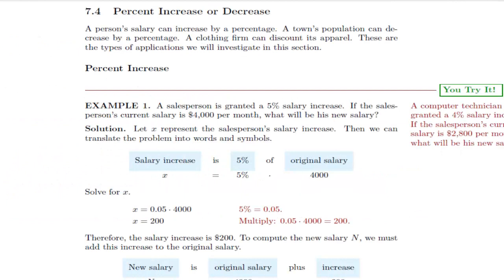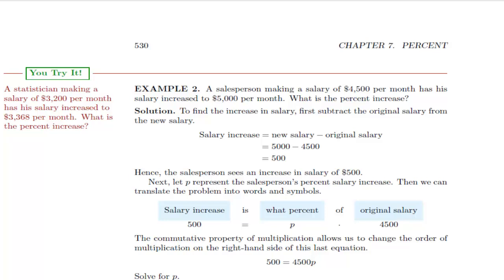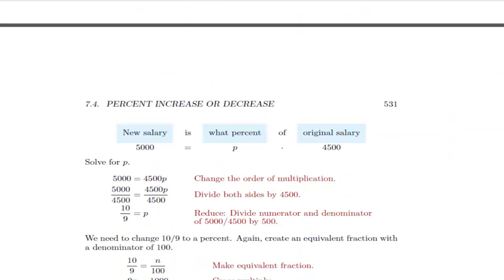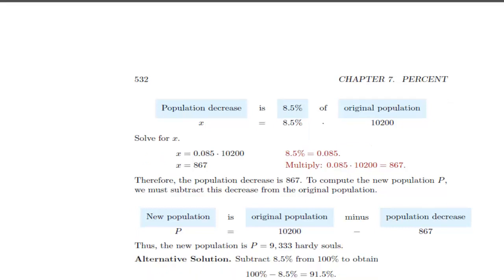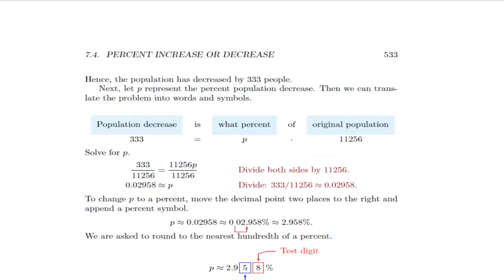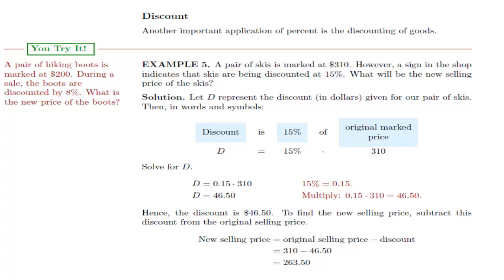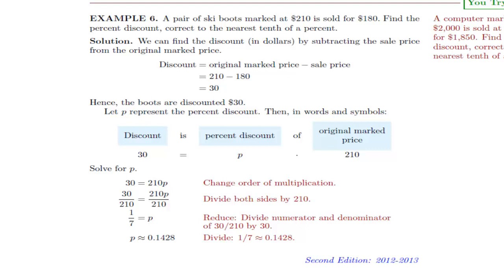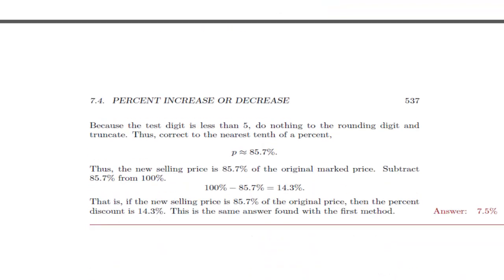Prealgebra Textbook Section 7.4 Lesson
Percent Increase or Decrease